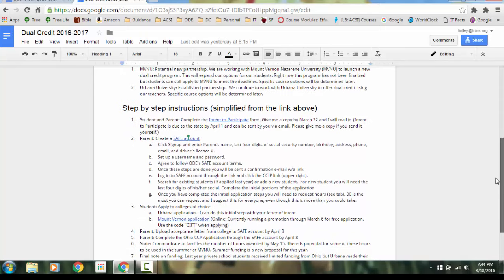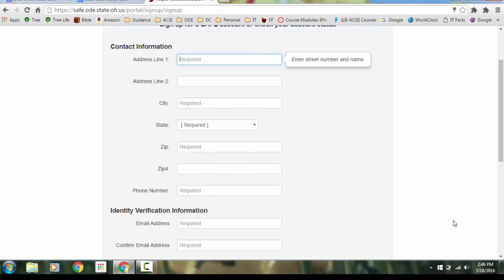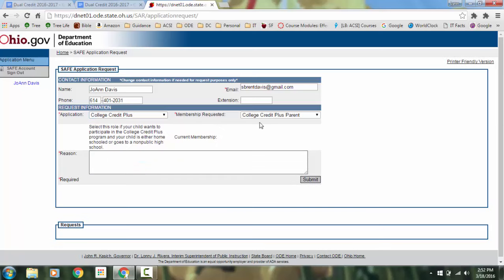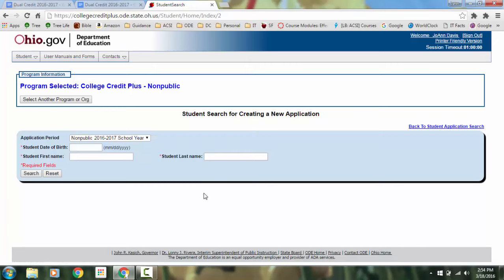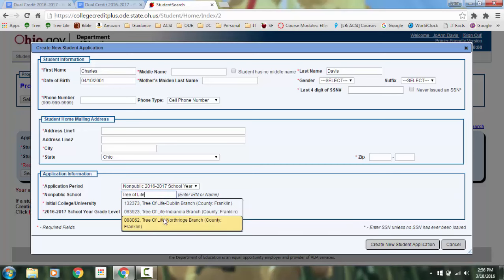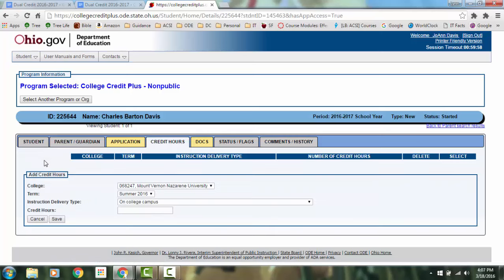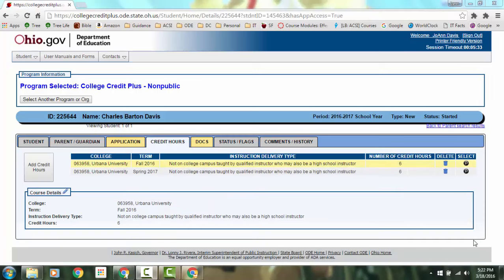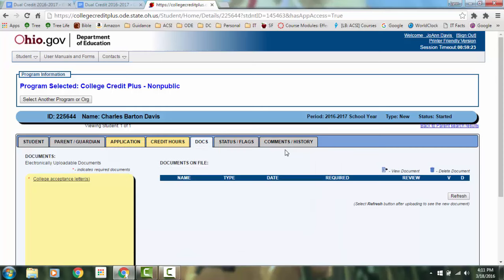CCP Funding Application Process